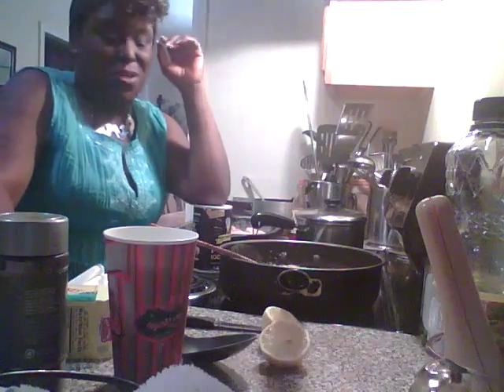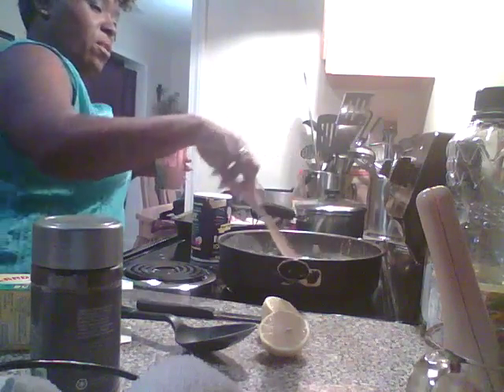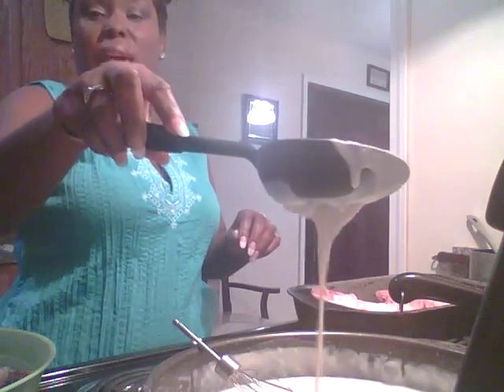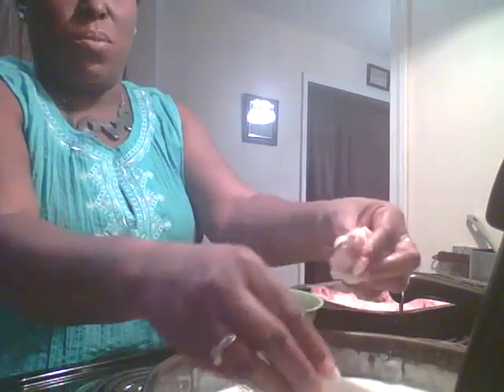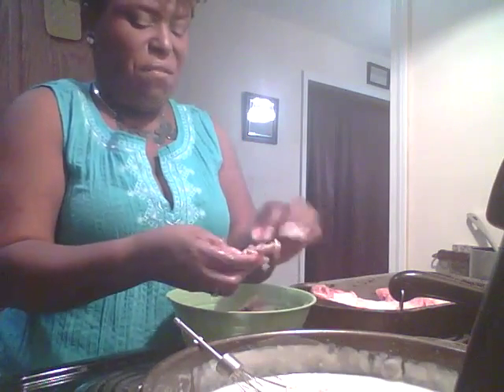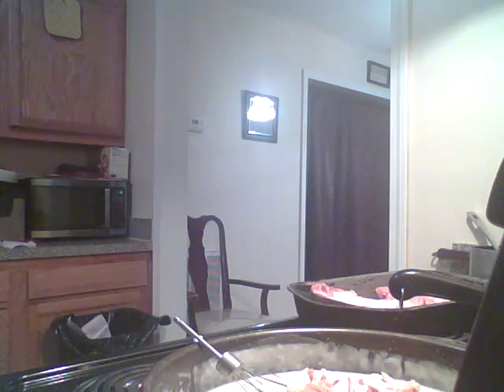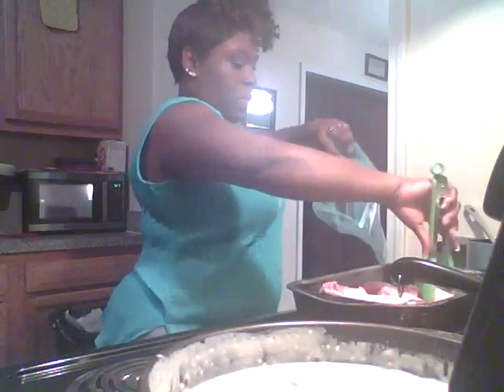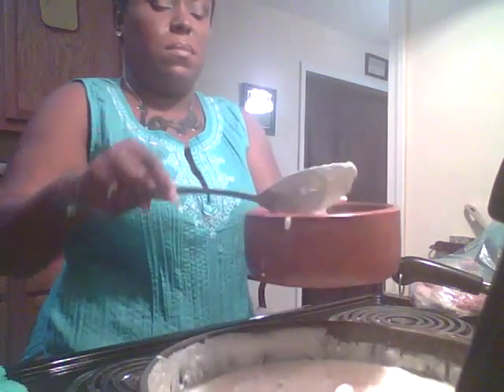Making creamed chicken and rice